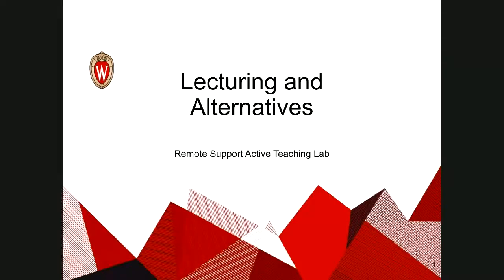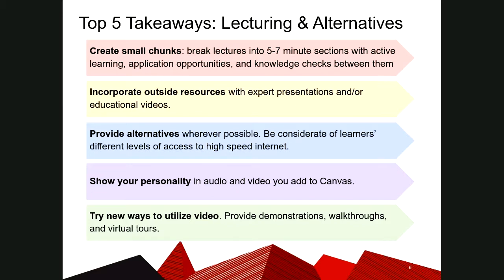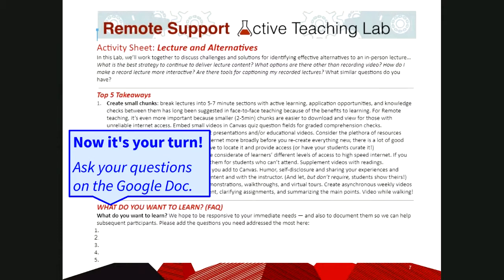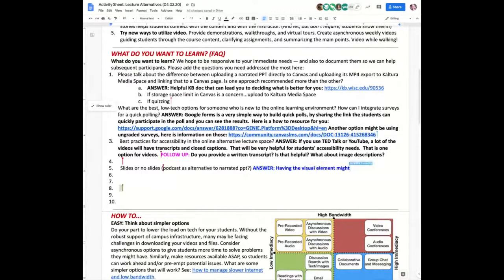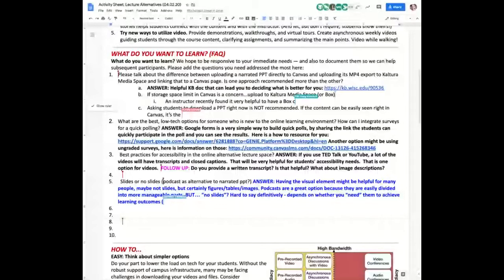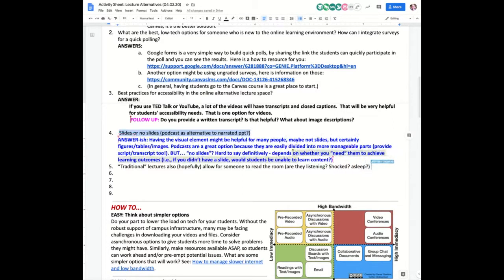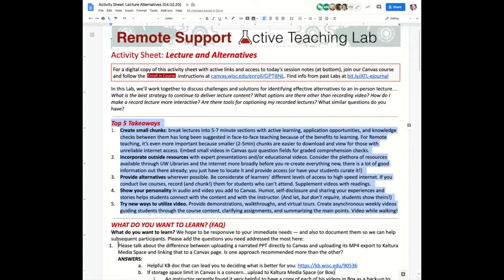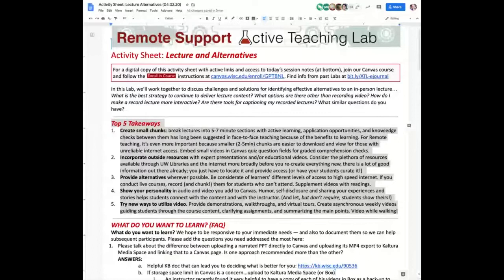Lecturing and Alternatives (Active Teaching Lab 04 02 2020)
Lab Theme: In this Lab, we’ll work together to discuss opportunities for projects, presentations, and feedback. Questions such as: How can you encourage flexibility in types of group (or individual) presentations? What are efficient and effective ways to give feedback on student work? What strategies are there to encourage peer-to-peer learning? What B  similar questions do you have?